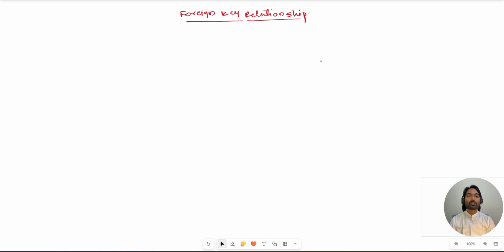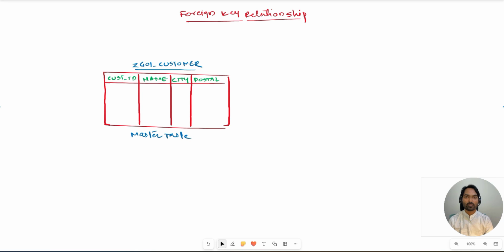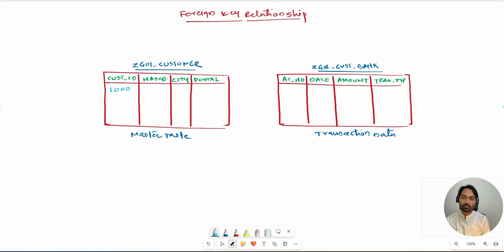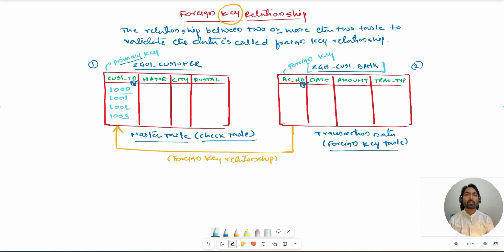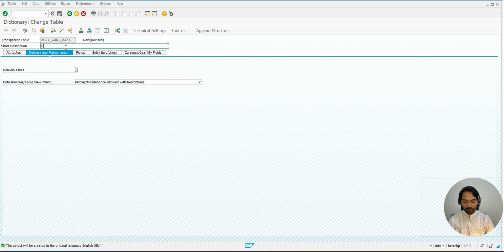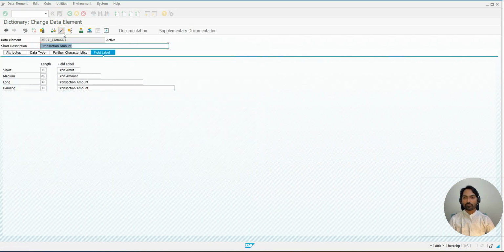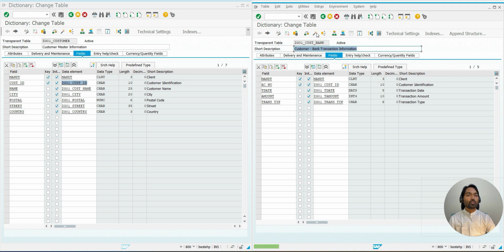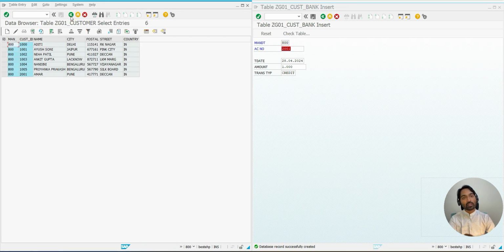S15: Foreign key Relationship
This session will be described about the foreign key relationship between the database tables in SAP.